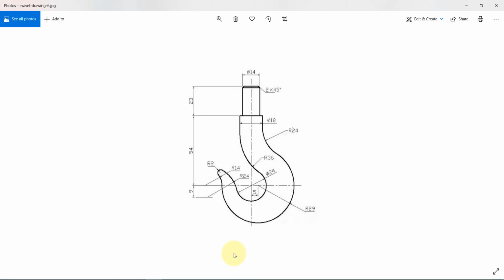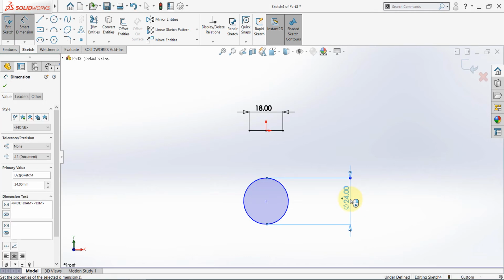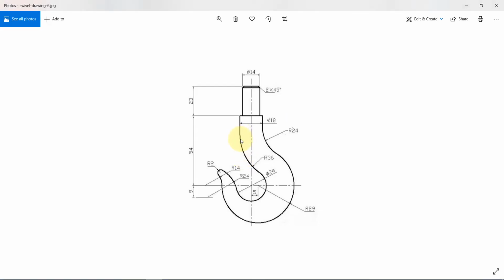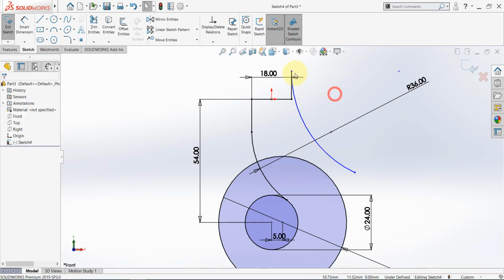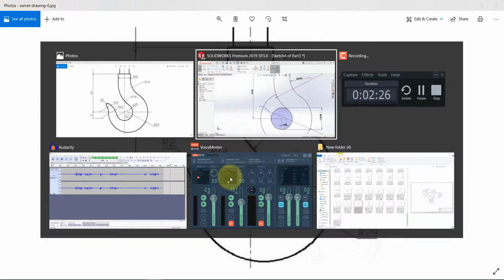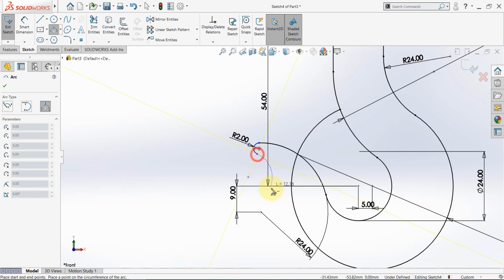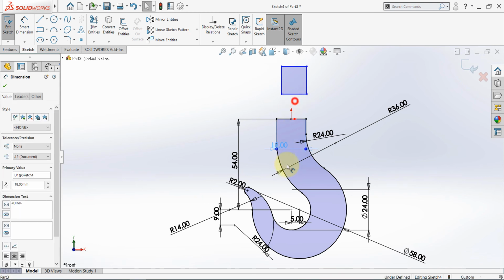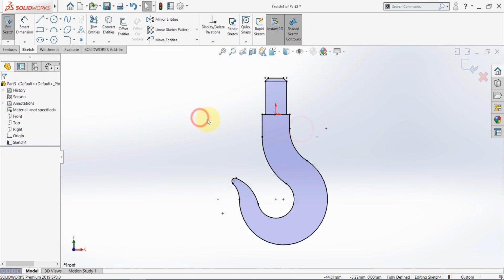29 Sketch Exercise 12